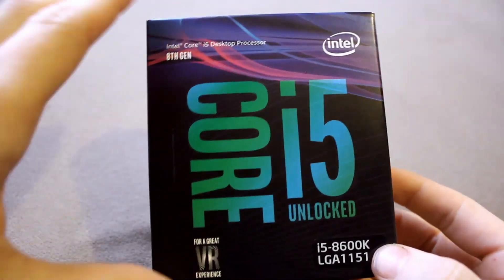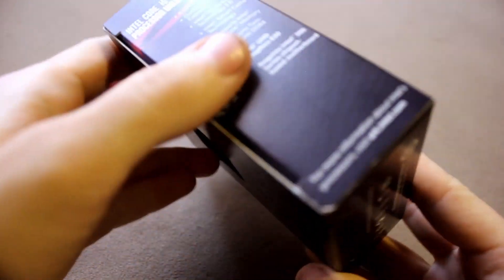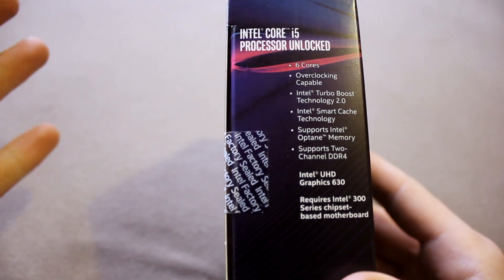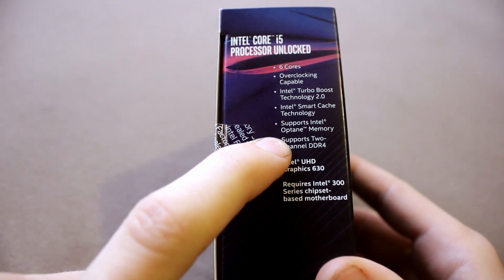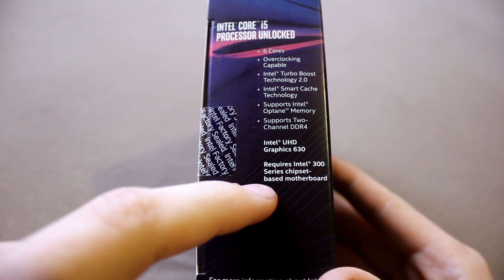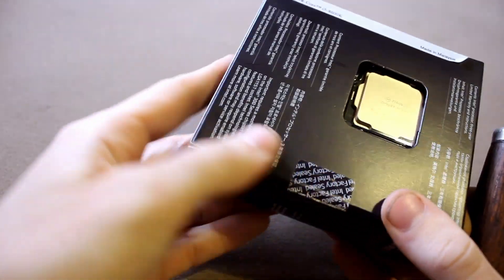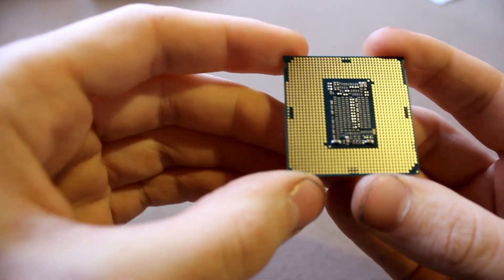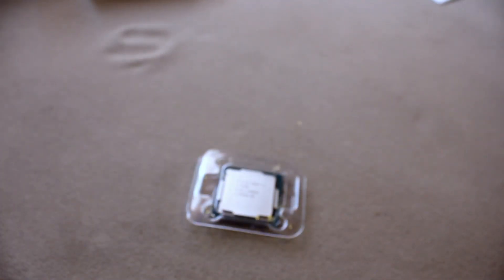Intel Core i5 8600K unboxing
Unboxing of Intel Core i5 8600K in retail box.